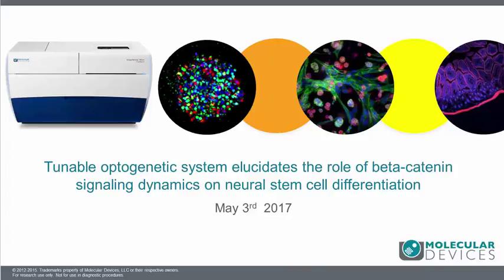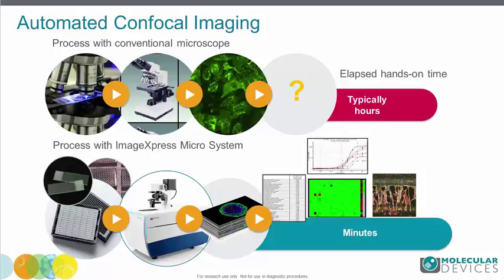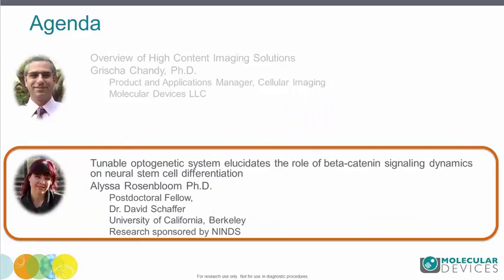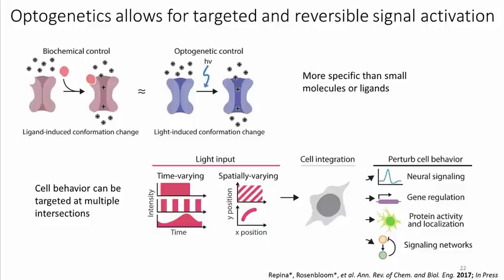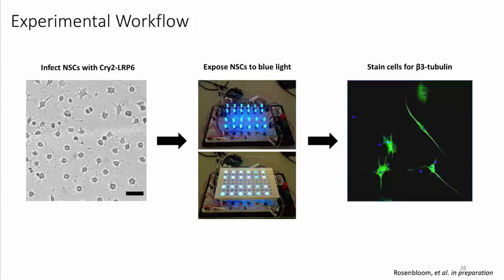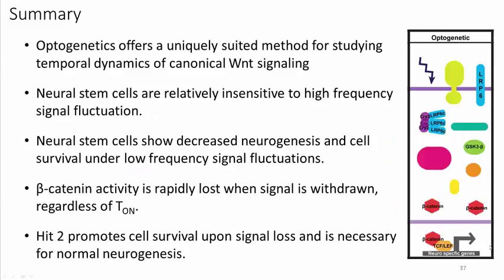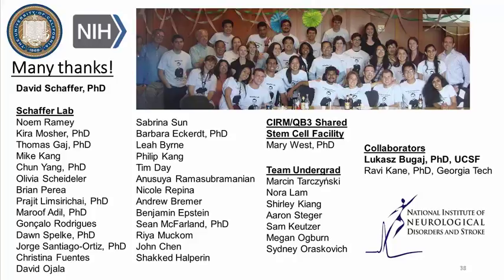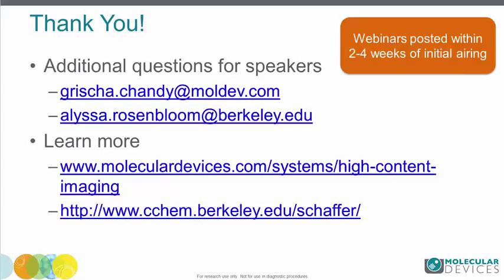Tunable optogenetic sys elucidates the role of beta-catenin signaling dynamics on neural stem cell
Learn how temporal dynamics modulation in signaling presentation can exert a strong impact on stem cell behavior, offering further insights into the biology of adult neurogenesis.